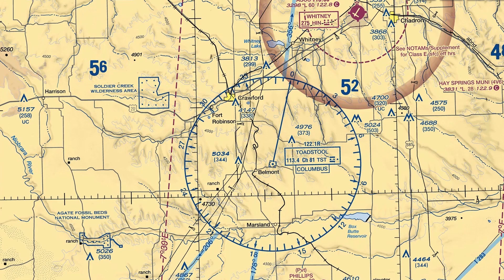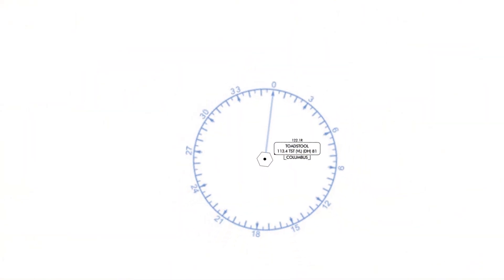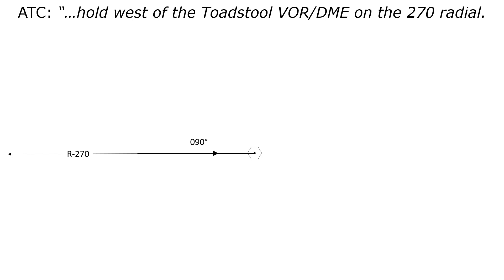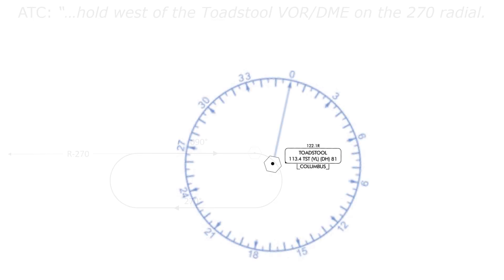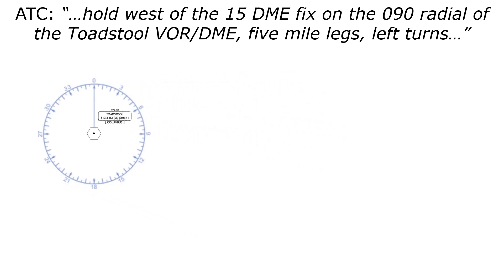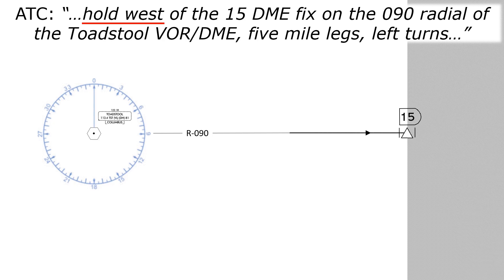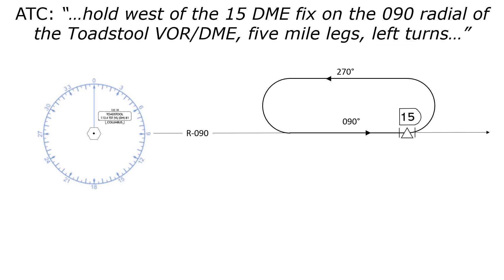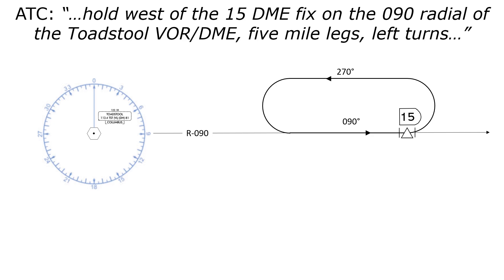Drawing an Unpublished Hold | IFR Holding Patterns